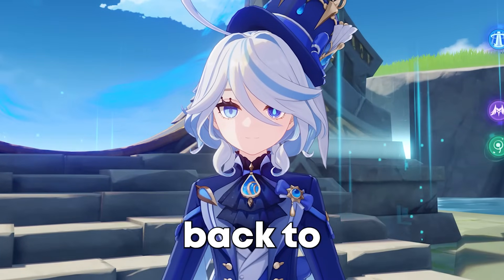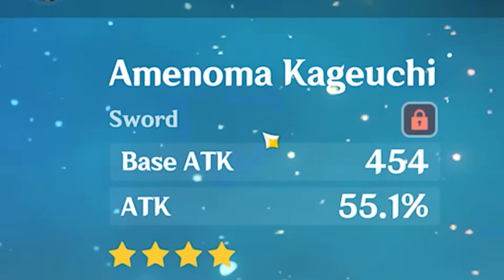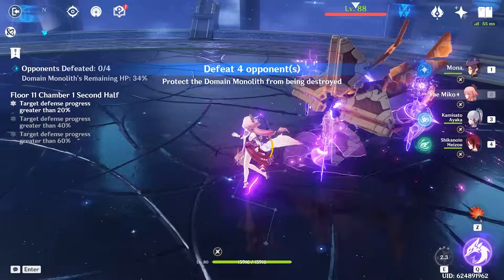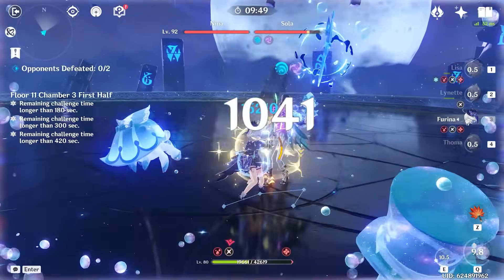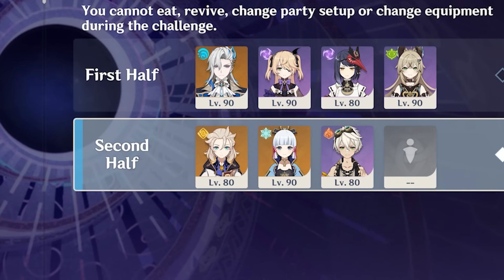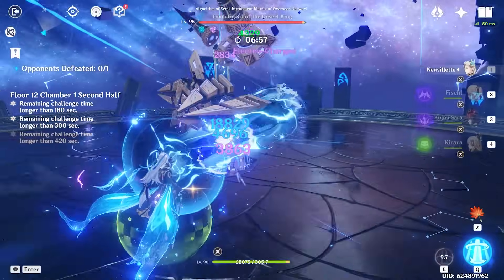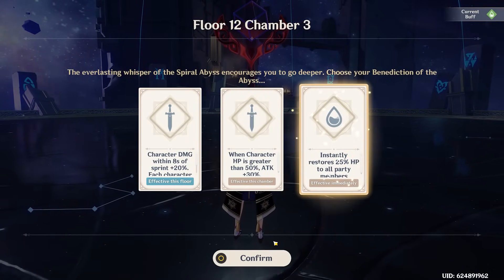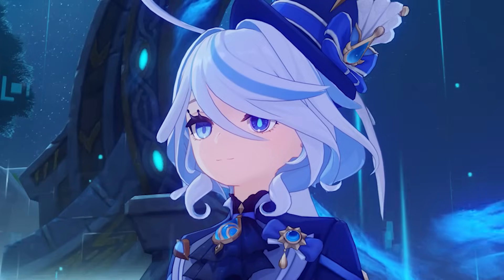Random Abyss but it's just furina.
TODAY WE are doing a random abyss challenge with Furina at center stage. Today we build all our characters to take on another random spiral abyss challenge.

0:00 - Intro
1:33 - Rolling Phase 1
2:42 - Building Phase 1
5:05 - Floor 11
10:05 - Rolling Phase 2
11:30 -  Building Phase 2
13:00 - Floor 12
20:00 - Outro